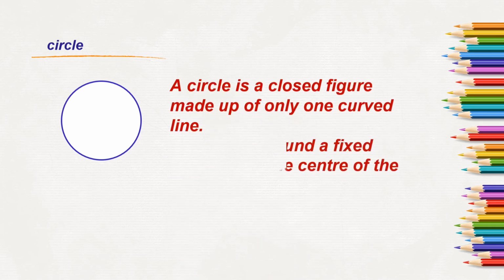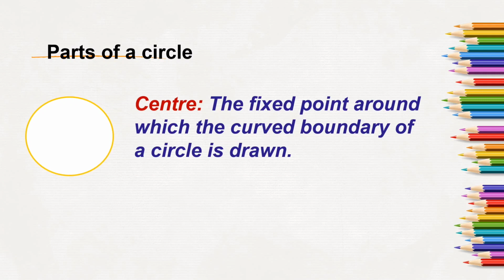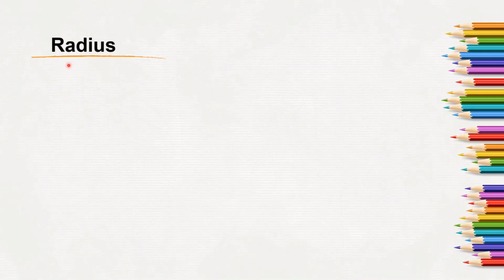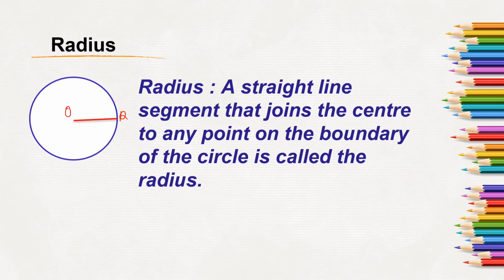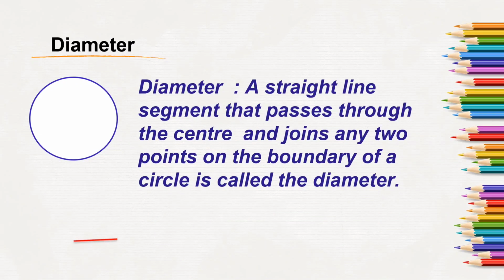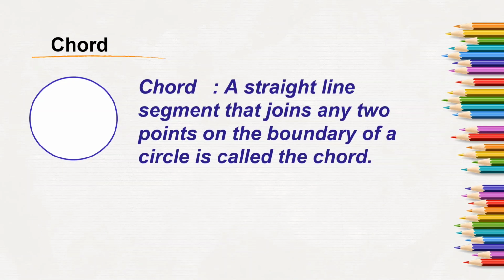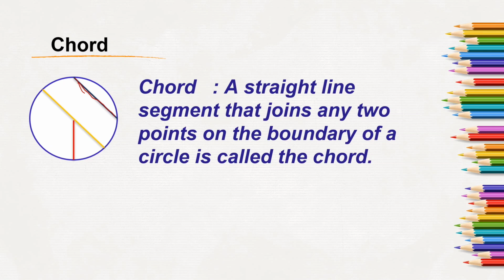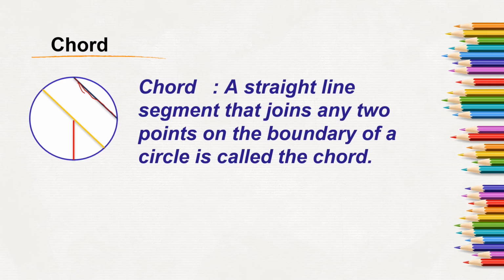Parts of a circle||Center, radius, diameter and chord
In this video we will understand about the parts of the circle.
circle radius and diameter
maths parts of a circle